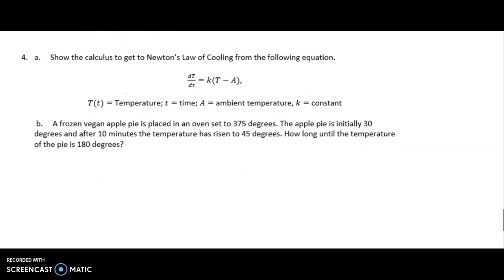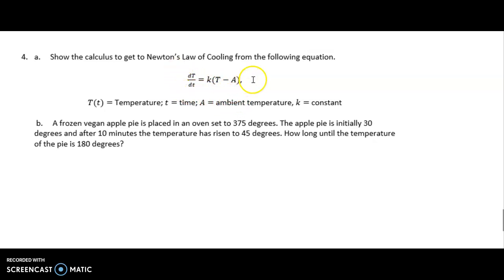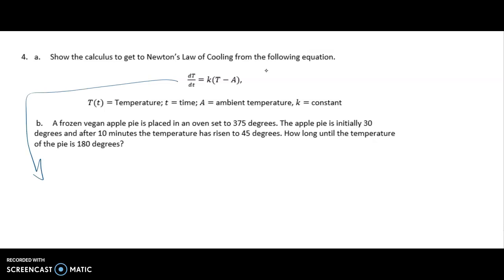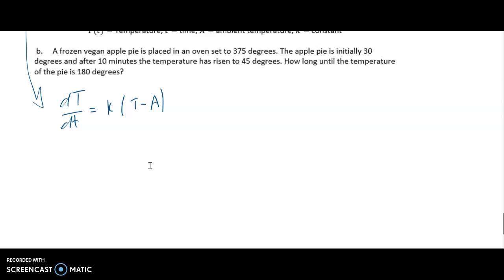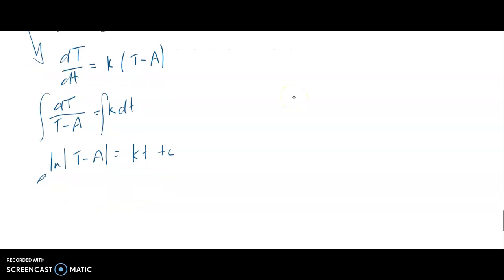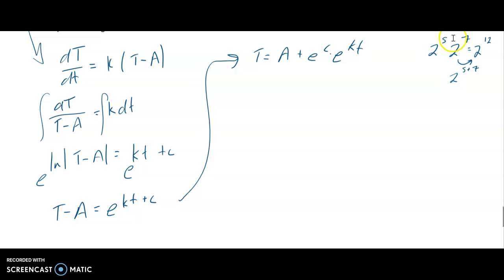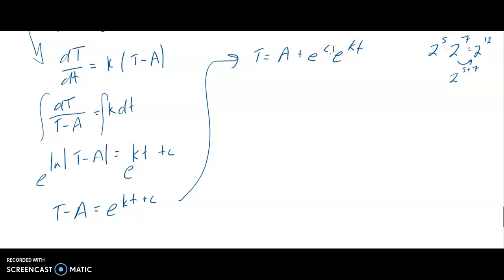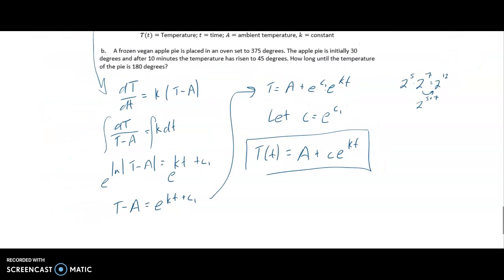DifEQ SG1 - 4a: The Calculus of Newton's Law of Cooling